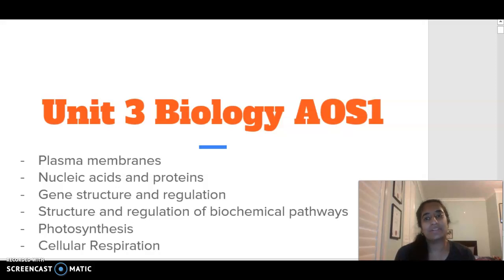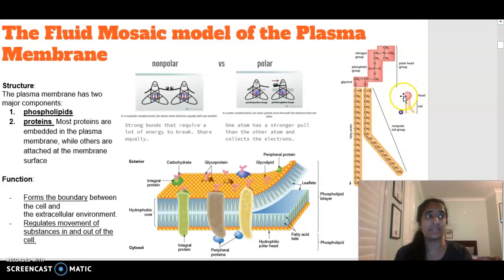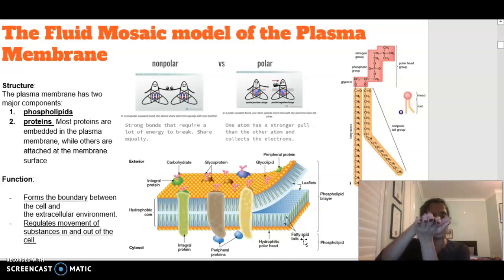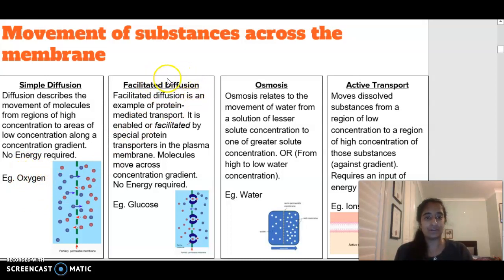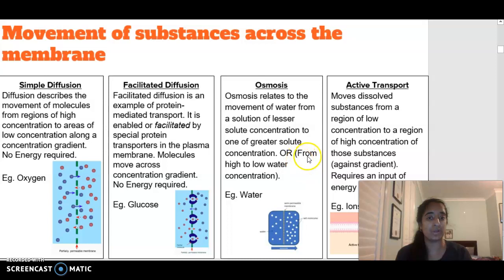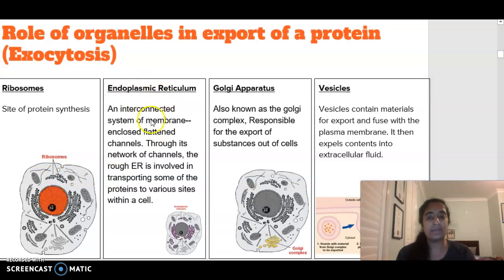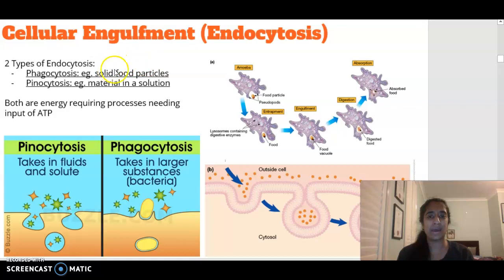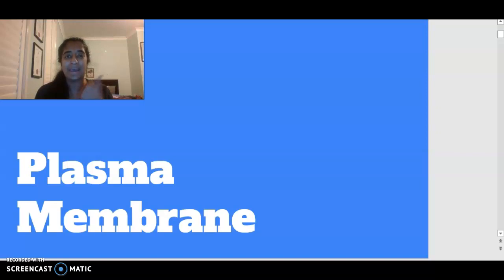Unit 3 AOS 1 Biology 2016-2021: Plasma Membrane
•  the fluid mosaic model of the structure of the plasma membrane and the movement of hydrophilic and hydrophobic substances across it based on their size and polarity
 •  the role of different organelles including ribosomes, endoplasmic reticulum, Golgi apparatus and associated vesicles in the export of a protein product from the cell through exocytosis
•  cellular engulfment of material by endocytosis